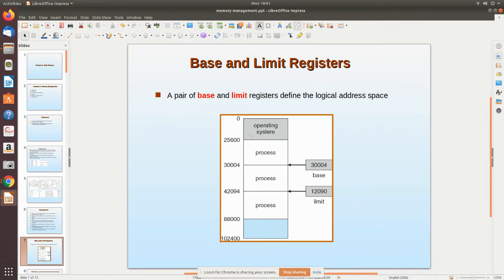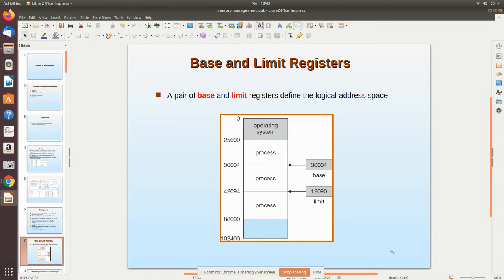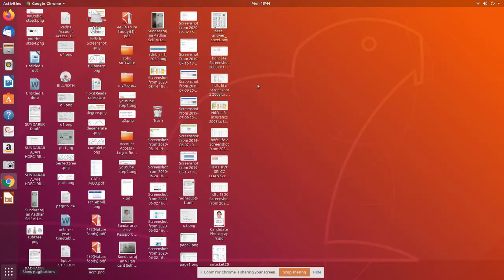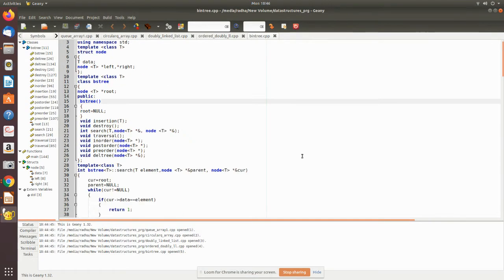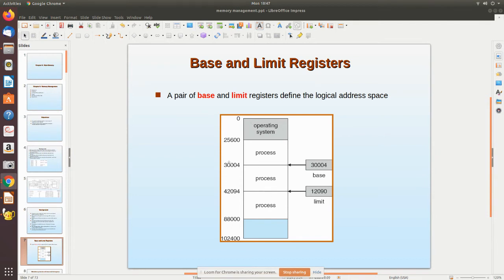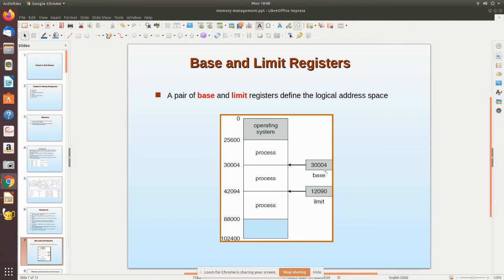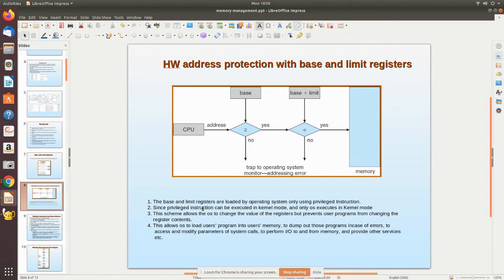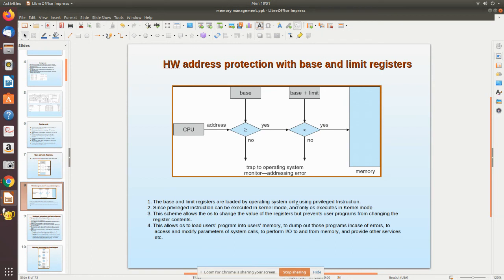MMgt base and limit reg part2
Memory management OS- base and limit register